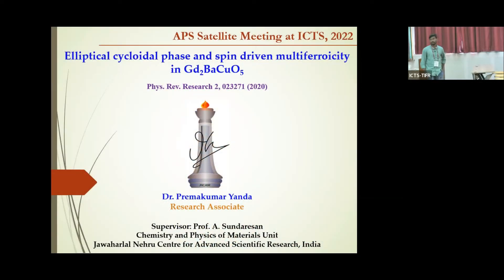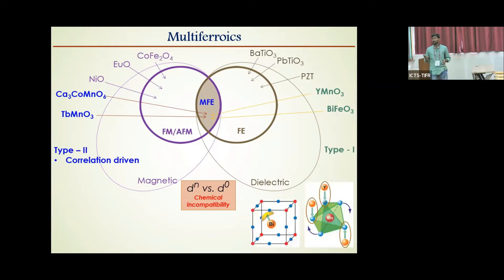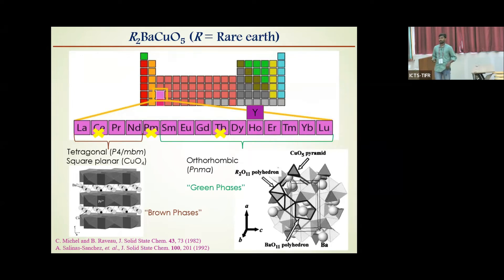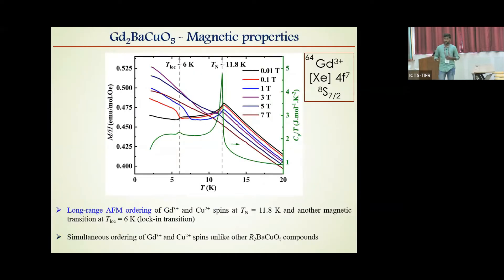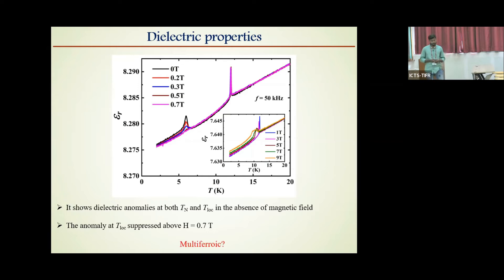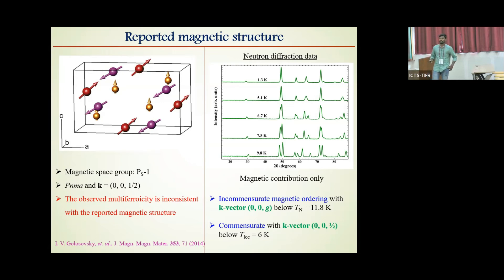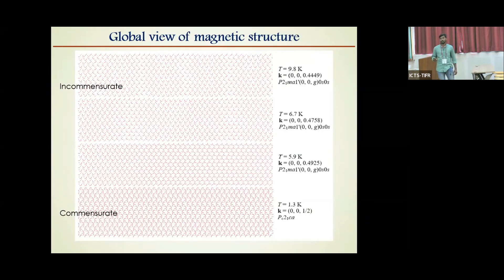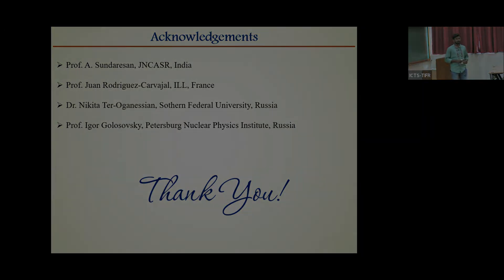Elliptical Cycloidal Phase and Spin Driven Multiferroicity in Gd 2 BaCuO 5 by Premakumar Yanda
DISCUSSION MEETING

APS SATELLITE MEETING AT ICTS

ORGANIZERS
Ranjini Bandyopadhyay (RRI, India), Subhro Bhattacharjee (ICTS-TIFR, India), Arindam Ghosh (IISc, India), Shobhana Narasimhan (JNCASR, India) and Sumantra Sarkar (IISc, India)

VENUE:Madhava and Ramanujan Lecture Halls (and online)
This is a (hybrid) satellite meeting held at ICTS, Bangalore in parallel with the American Physical Society (APS) March meeting, in collaboration with APS during March, 14-18, 2022. The satellite meeting aims to gather the diverse condensed matter community in Bangalore working under the following sub-areas :

Biophysics at the macroscale
Biophysics at the nanoscale
Computational materials design from first principles
Emerging trends in soft and granular matter
Non-equilibrium many-body systems
Strongly Correlated systems : Experiments
Strongly correlated systems : Theory

The aim of this meeting is two folds :

Allow the large condensed matter community in Bangalore to interact with local groups - an aspect that was somewhat hindered in the past couple of years due to the pandemic. This will include a set of short talks by various groups working in the above focus areas.
​In collaboration with APS, allow access to the the researchers in Bangalore to the live streaming of the talks of the APS march meeting.

The Format :

All the invited talks of the APS March meeting in Chicago will be live-streamed (available to registered participants) everyday between March 14-18, 2022 [18:30 PM-4:30 AM(+1) India time].
The local talks and discussions will be held at ICTS with limited in-person attendance between March, 15-18 [13:30 PM-18:00 PM India time].
​Each day there will be two focussed sessions in parallel with talks by researchers from Bangalore with scope for extended discussions.
The local talks will also be available online. Depending on the covid restrictions in place we may have to regulate the in person attendance.
The tentative schedule will be available by March 9, 2022.

Participation :

Participation from different research groups are welcome. Unfortunately due to limited time, we suggest the following :

Faculties in various institutes of Bangalore, please directly write to the email  with your area of interest from among the above seven themes by March 8, 2022

PhD students and postdocs should contact their research supervisors to nominate them by sending an email to  by March 8, 2022

American Physical Society